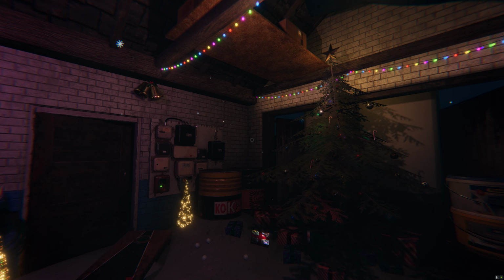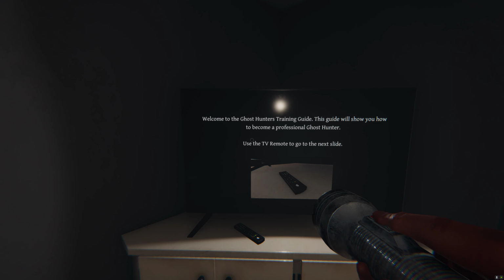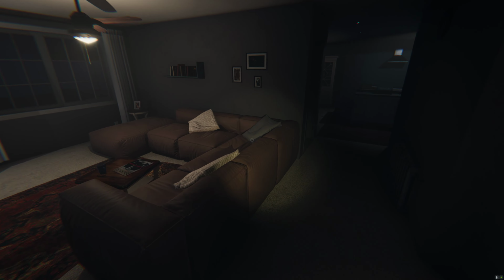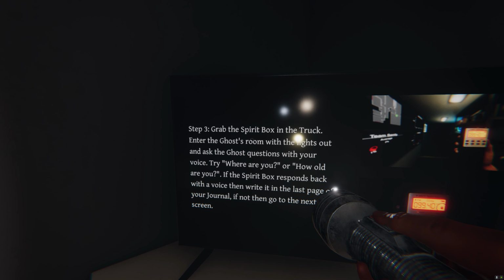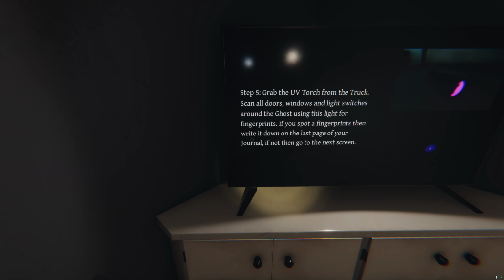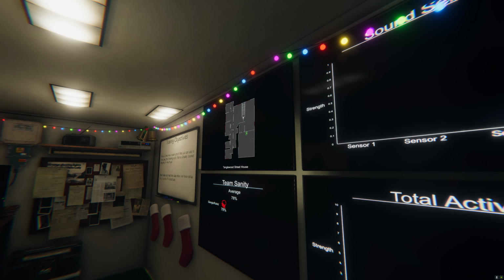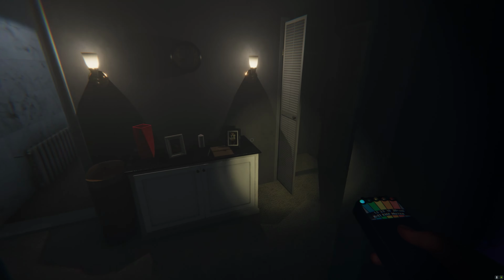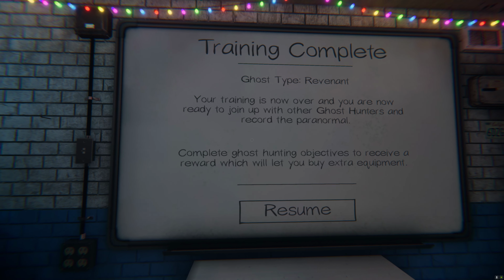Let's Play Phasmophobia Part 1 - The Training (4K)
Game Description:

Phasmophobia is a 4 player online co-op psychological horror where you and your team members of paranormal investigators will enter haunted locations filled with paranormal activity and gather as much evidence of the paranormal as you can. You will use your ghost hunting equipment to search for and record evidence of whatever ghost is haunting the location to sell onto a ghost removal team.

You can choose to support your team by monitoring the location with CCTV cameras and motion sensors from the safety of the truck or head inside and get your hands dirty with the ghostly activity that will get increasingly hostile as time goes on.

Immersive Experience: Realistic graphics and sounds as well as having minimal user interfaces will ensure a totally immersive experience that will keep you on your toes.

Cross platform: Phasmophobia supports all players whether they have VR or not so can enjoy the game with your VR and non VR friends.

Co-op multiplayer: Play alongside your friends with up to 4 players in this co-op horror where teamwork is key to your success.

Unique Ghosts: Over 10 different types of Ghosts all with unique traits meaning each investigation will be different.

Investigate: Use well known ghost hunting equipment such as EMF Readers, Spirit Boxes, Thermometers and Night Vision Cameras to find clues and gather as much paranormal evidence as you can.

Full Voice Recognition: The Ghosts are listening! Use your actual voice to interact with the Ghosts through Ouija Boards and EVP Sessions using a Spirit Box.